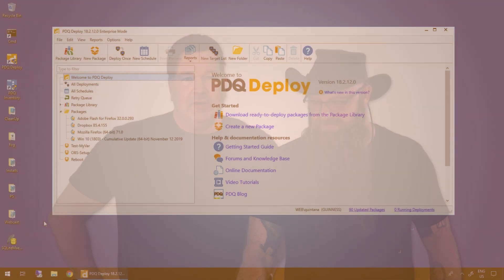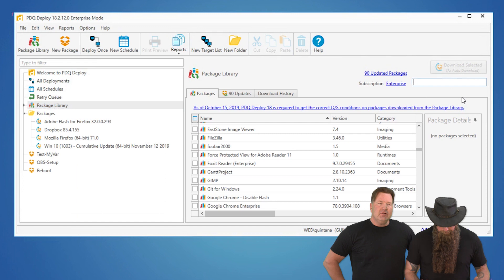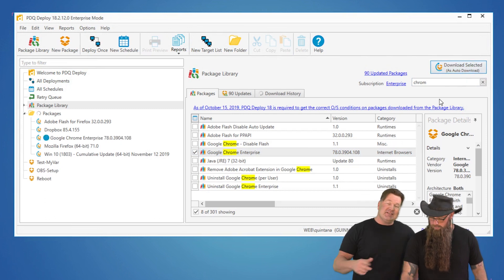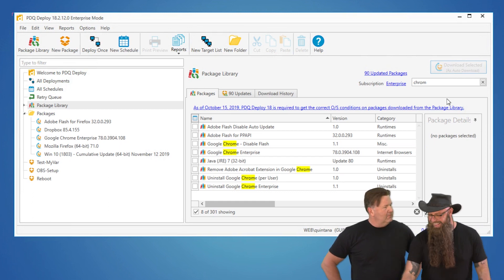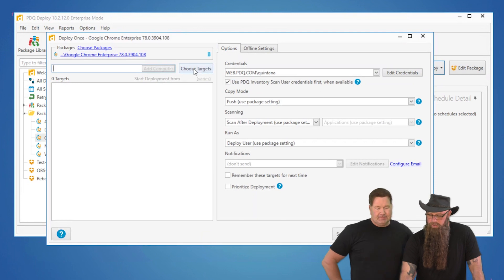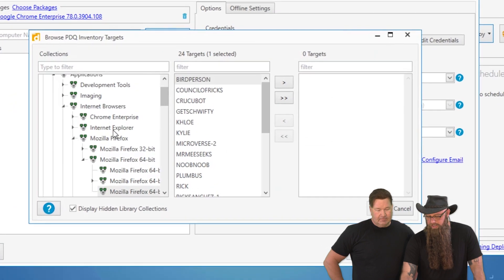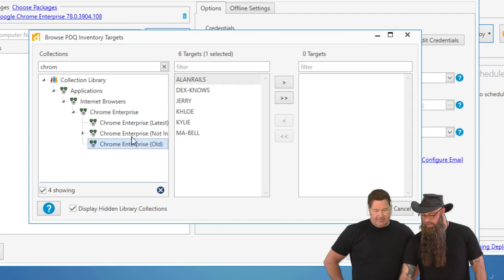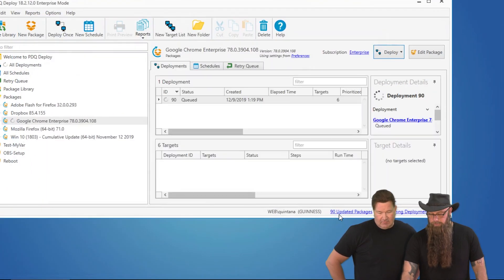Introduction to PDQ Deploy (2021 Edition)